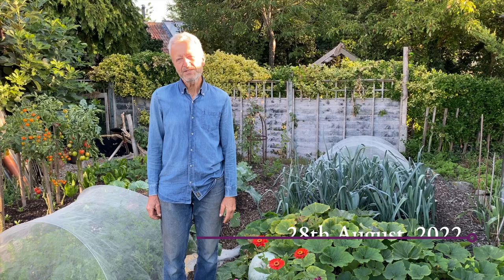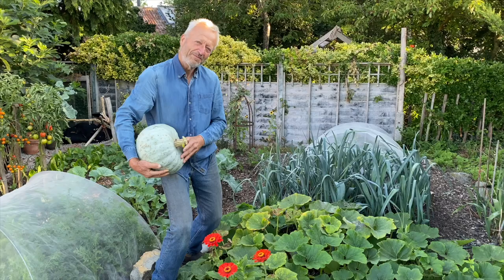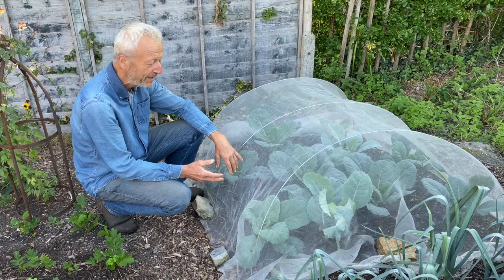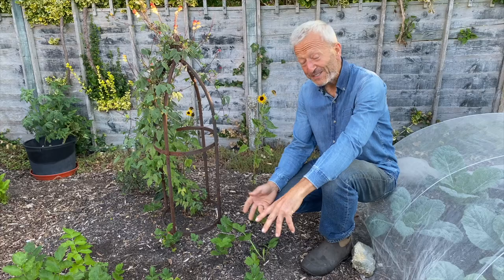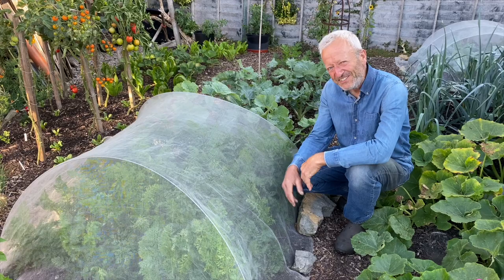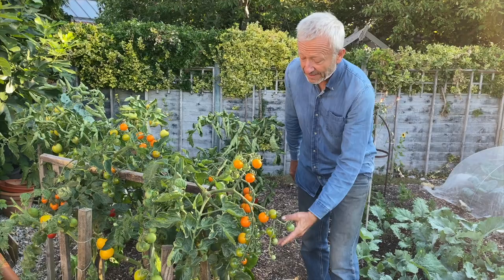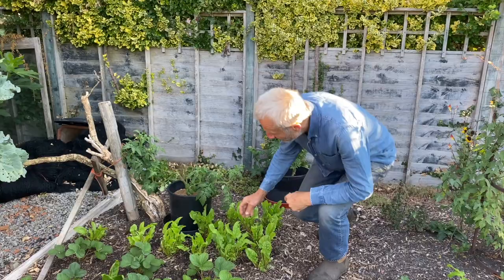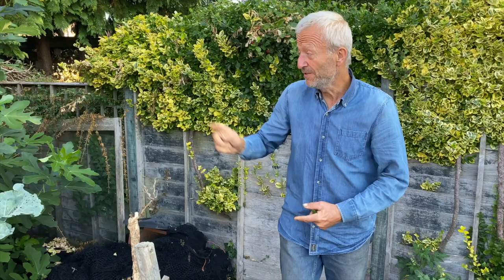Small Garden at Homeacres after Summer 2022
25 square metres after an unusually dry summer. Apologies for the sound - we had cabled up but found the sound was down, and our best option then was the phone mic.

No dig soil has coped well with dry conditions. There is no irrigation system, we water just those plants in need, which has been most of them! Up to three times weekly during the few weeks of 30C/86F+ temperatures, and watering takes 10 minutes weekly.
We received 87mm / 3.5in rain in the past thee months, 40% of normal. Summer afternoons were 4C above average, highly unusual. The best bit has been loads of sunshine.

00:00 Introduction
00:11 About watering
00:29 The flowers - zinnias and dahlias
00:59 Squash plants unknown variety and Ute (and a problem with the mic!)
02:19 Multisown leeks Philomene
02:38 Two ways of growing brassicas - one under cover/one not - Savoy cabbage (after beetroot)
03:15 Mesh covers and flea beetles
04:14 Parnsips
04:29 Some of the benefits of no dig
05:19 Red Russian kale, Gilfeather ‘turnip swede’, and normal swede (after onions)
05:47 Succession plantings
06:11 Winter carrots Oxhella from homesaved seed, covered against root fly, after kale!
06:39 Dill and coriander
07:06 Slugs on chicory plants
07:34 Tomatoes, Sungold and Dorenia (standard cooking tomato) - I explain how I stopped the plants and why
08:46 Chicory (after peas for seed)
08:49 Strawberry plants, Marshmello
09:10 Interplant of chicory Treviso
09:28 Perennial broad-leaf sorrel
09:56 Tomatoes in pots, and a word on compost
10:22 The fig tree, showing abundant summer growth

Filmed and edited by Edward Dowding on iPhone

My new book, 'No Dig', by publishers DK, is now available to purchase. More details here: